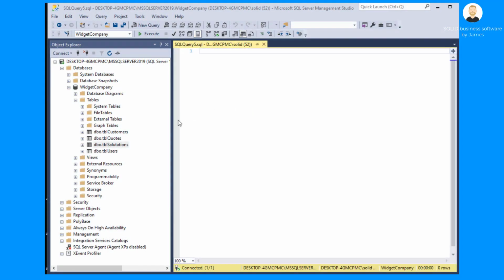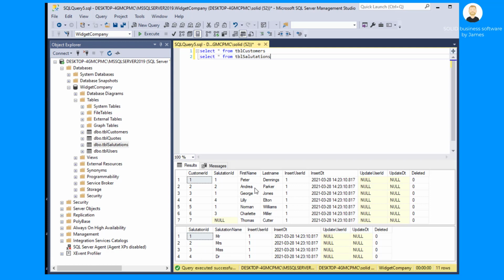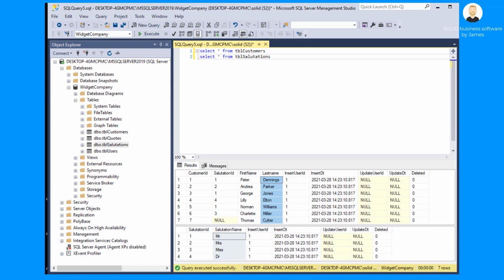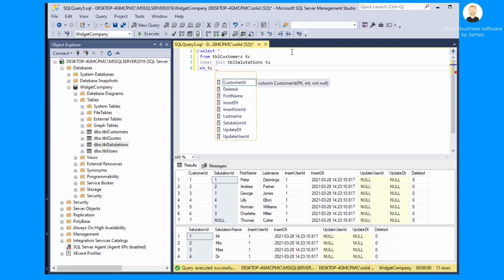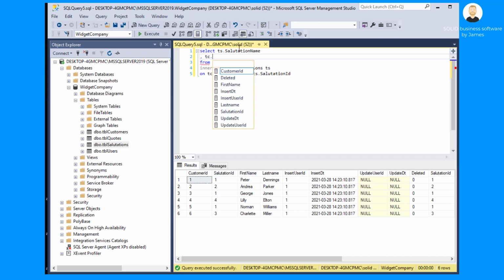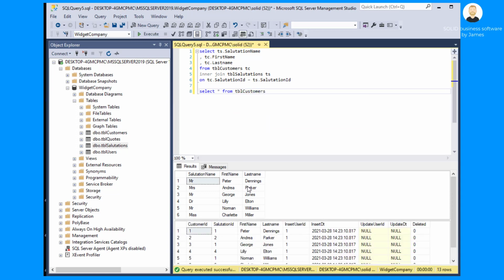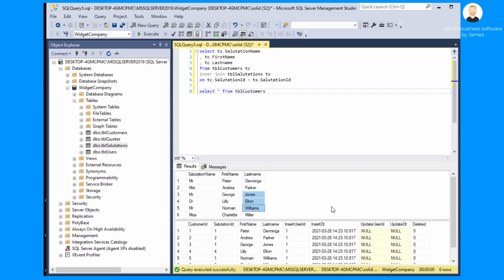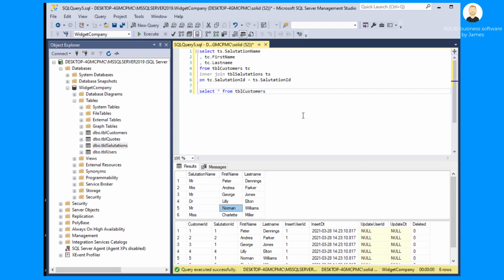sql inner joins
What problem inner joins solve, how to code them and something to be aware of when using this technique